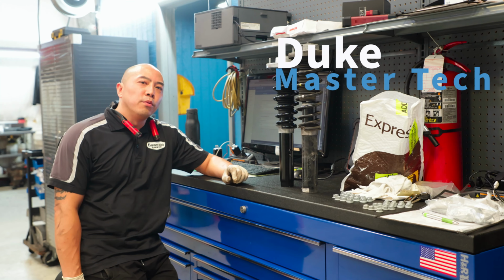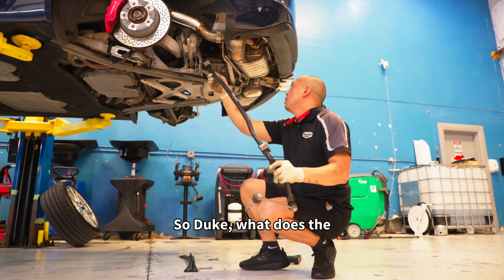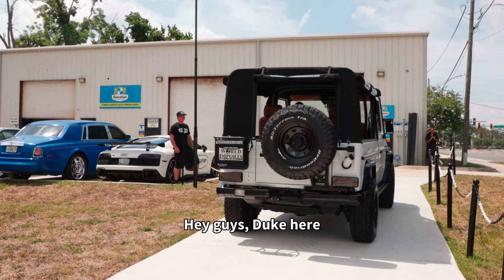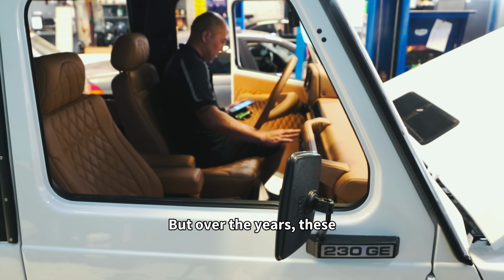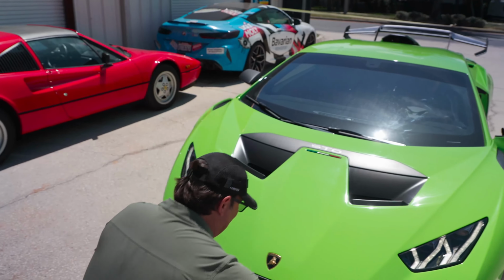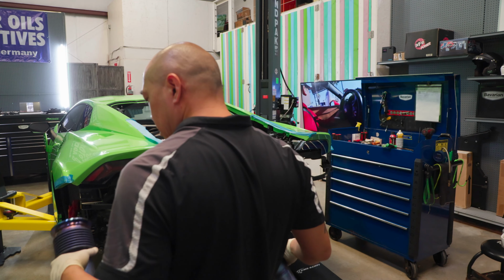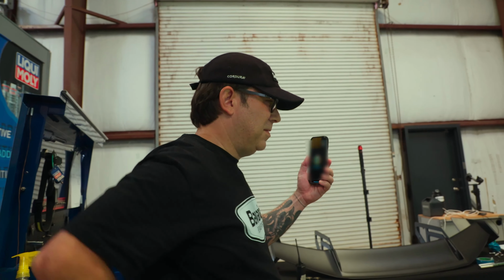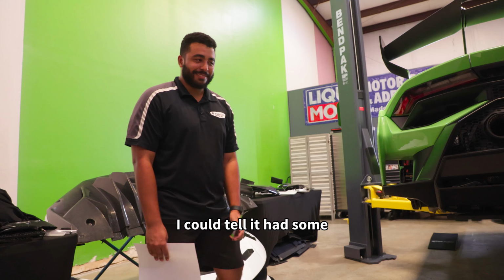Day in the Life of a Euro & Exotic Auto Shop: Boxster Suspension,G Wagon Inspection, Huracan Exhaust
Today, we’re working on some exciting projects that showcase the variety of work we handle every day. Here’s what’s in store:
Porsche Boxster: This sleek sports car is getting a performance upgrade with new struts and a sway bar. These upgrades will improve its stability, cornering precision, and overall handling, making it even more enjoyable to drive.
1993 Mercedes G Wagon 230 GE: A classic like this deserves extra attention, and it’s here for a pre-purchase inspection. We’re checking its mechanical and electrical systems to ensure it’s in top shape for its next owner.
Lamborghini Huracan STO: Already a powerhouse, this Huracan STO is about to get even more impressive. We’re installing a Soul Performance exhaust system to enhance its aggressive tone and give it an added boost in performance.
At Bavarian Rennsport, we treat every car with the same level of precision and care, whether it’s a classic SUV, a high-performance exotic, or a daily driver. Stick around to see how we bring expertise and attention to detail to every job.

🏆 Jacksonville’s Only #1 European Auto Repair Shop
📆 BavarianRennsport.com